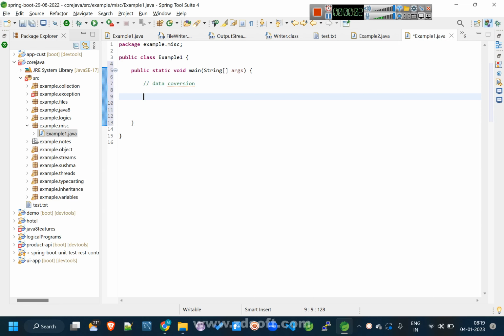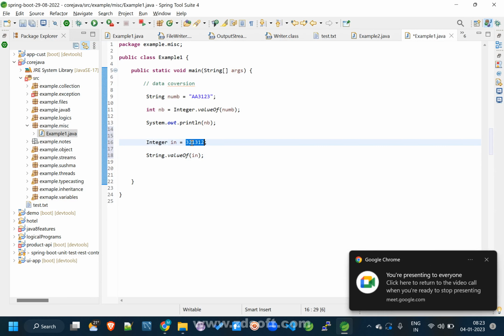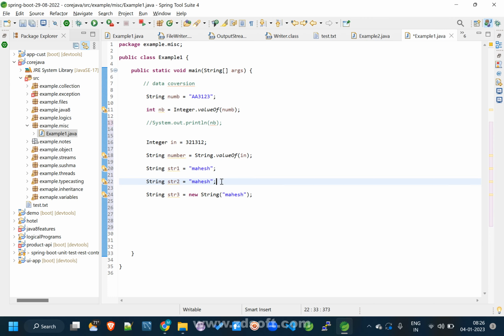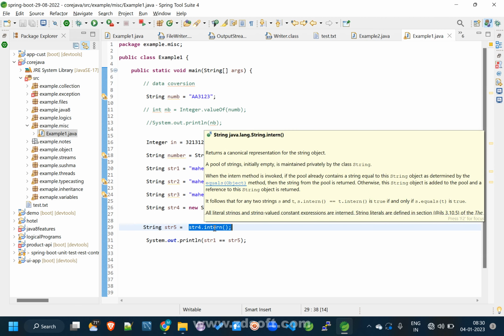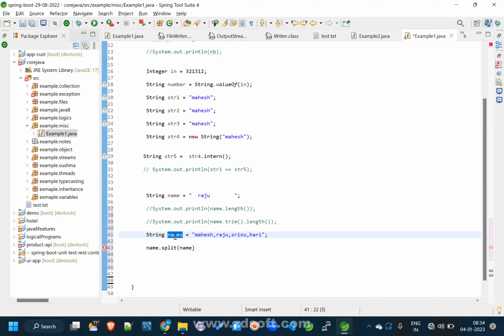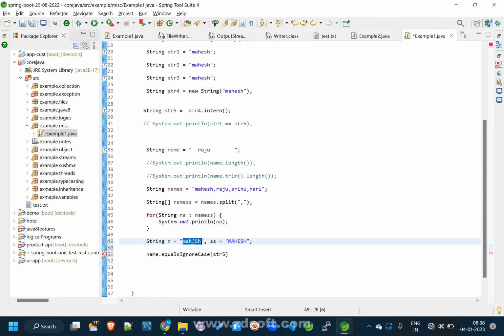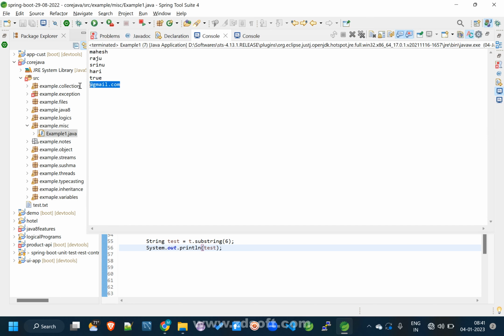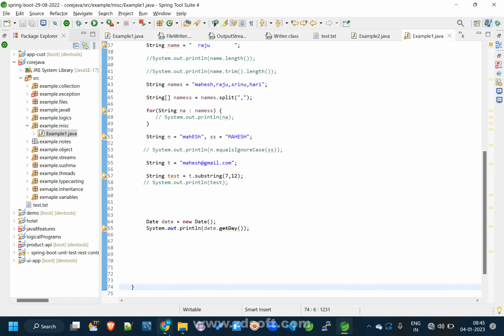core java 019